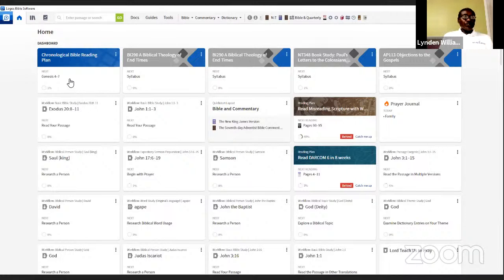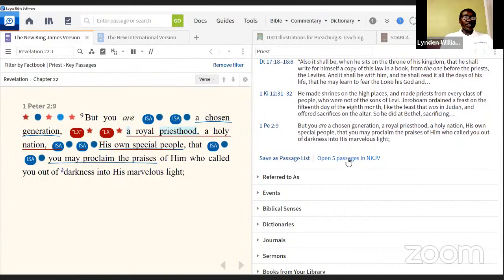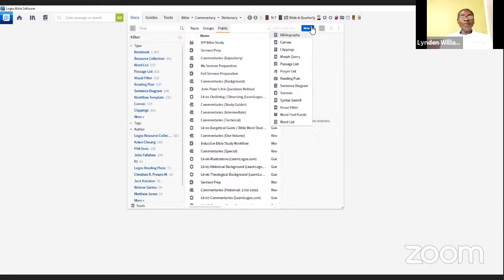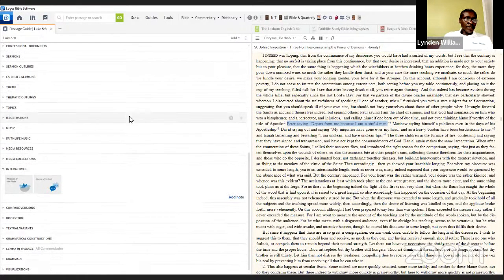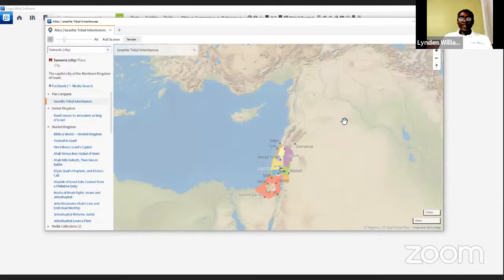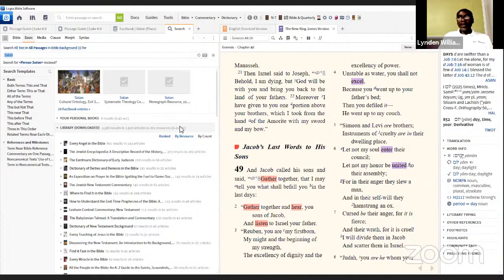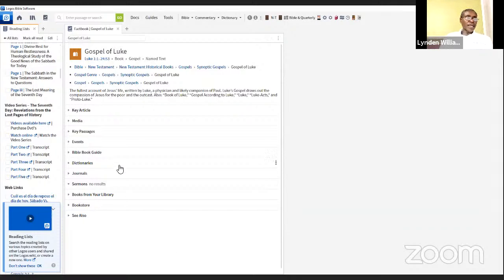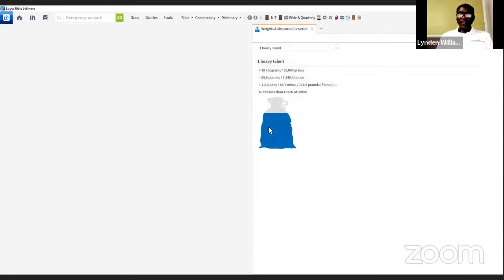Introducing Logos 9